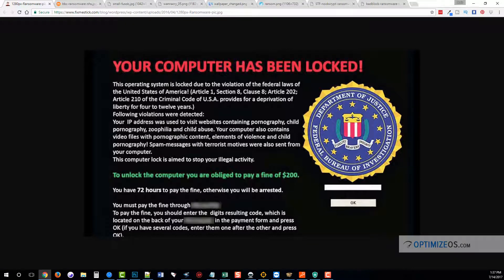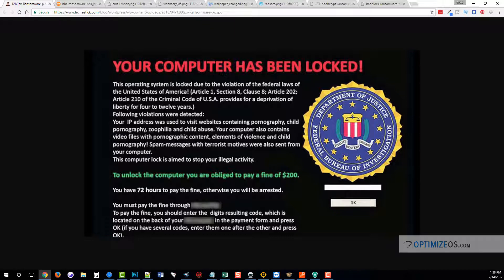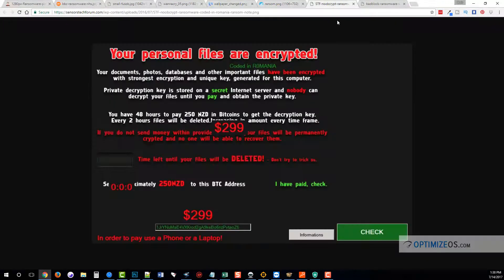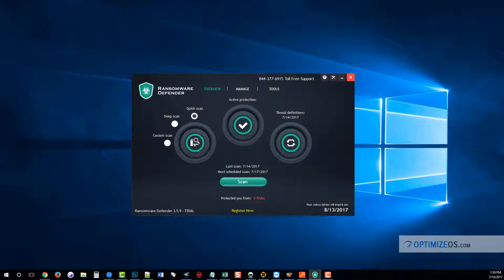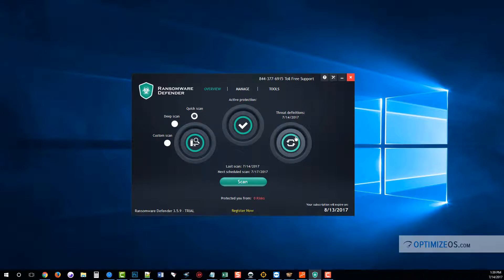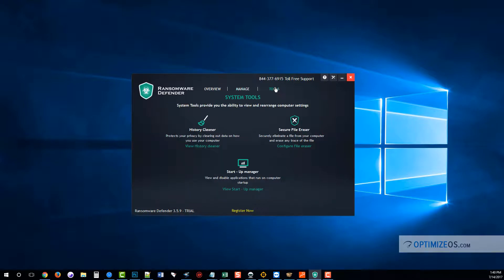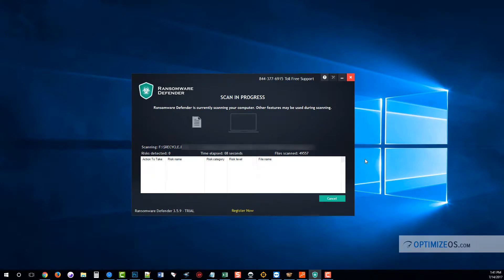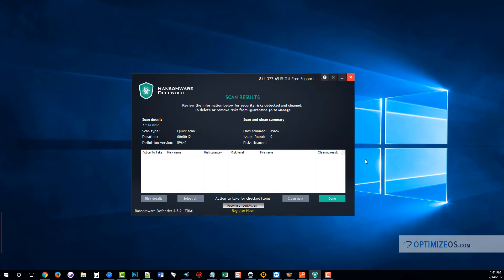Ransomware Defender Review - Anti-Ransomware Protecton Software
Ransomware has been around since about 2005, but attackers have greatly improved on the scheme with the development of ransom cryptware, which encrypts your files using a private key that the attacker possesses, instead of simply locking your keyboard or computer. Most recently, a global cyberattack spread ransomware to countless computers over 150 countries.

Ransomware Defender is specially designed for detecting and blocking ransomware prior to any damage, Ransomware Defender blacklists and stops both common and unique ransomware. Once installed, Ransomware Defender stands guard 24/7 utilizing active protection algorithms enhanced with user-friendly alerts and notifications system.

Ransomware Defender is fully automated:

Scan for Threats – With a fast and advanced scan algorithm, Ransomware Defender scans the entire system with hardly any effect on CPU resources and speed. Use “Quick Scan” for a faster, more common search process.

Let the Scan Run – A Quick Scan should take a couple of minutes. If you choose deeper scans, it might take several minutes – let the scan run its course till it’s finished.

Review the Scan Results and Delete the Threats!– Review all the threats found by the Scan and either manually choose which ones to delete, or simply Clean All as suggested by the Recommended Action button.

RANSOMWARE DETECTION
Detects and removes any known ransomware before it can take action and harm your PC.

DEEP SCAN
The program will deep-scan your device and find hidden ransomware in both high and low level folders.

24/7 PROTECTION
Ransomware Defender stands guard at all times, with adjustable schedule scans and 24/7 real-time detection mechanism..

ACTIVE PROTECTION
Ransomware Defender provides a complete hands-off option, proactively managing scan, detection & block processes for you.

SCHEDULED SCAN/CLEAN ACTION
Schedule automated scans at your desired frequency and timing, thus make sure you do not forget to manually scan your computer frequently.

AUTOMATIC UPDATE
Ransomware Defender automatically updates on a daily basis, ensuring the most comprehensive and accurate detection rate possible.

HISTORY CLEANER
Using the latest browser privacy technologies, Ransomware Defender will protect your private data from possible tracking and abuse.

SECURE FILE ERASER
If you suspect some application on your PC contains the threat, you’ll be able to remove it alongside with every file related to it.

You may also like:

What is Petya Ransomware and how does it spread? YJgY2RhHwLg Lawrence Systems / PC Pickup
What is ransomware and how can I protect myself? FV-HW3NYdF8 ESET
Quick Behavioural Analysis of Petya / Petrwrap Ransomware vtDgA_aasfc Colin Hardy
Ransomware ค่าไถ่ไฟล์ ไม่จ่ายไม่เปิด aEqzxhkjLVo The Hacker TV
How Ransomware Locks Your PC & Holds Your Data Hostage d_dyi9CWieo Enigmasoftware
Does Free Antivirus Software Stop Ransomware qLMRnE2rdEE Britec09
Be Prepared for Ransomware klf_9yizZ2I Britec09
Can Software Block Ransomware VO2ZkQVQy14 Britec09